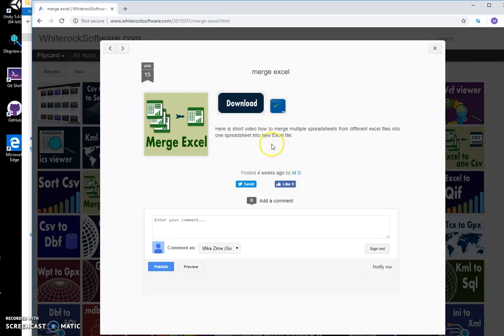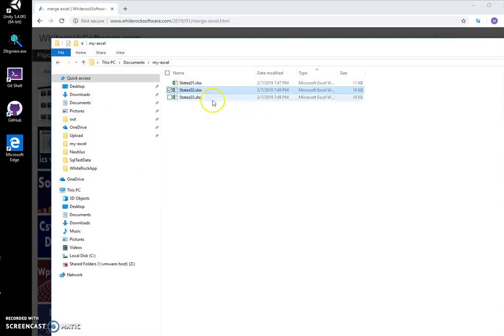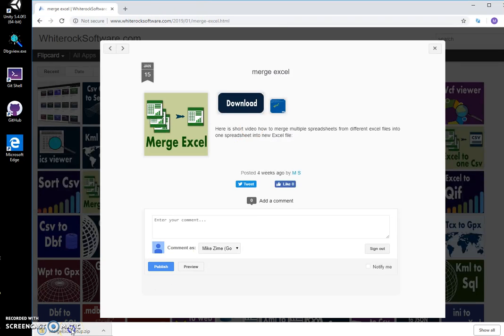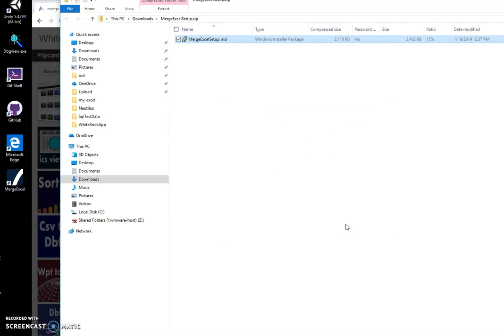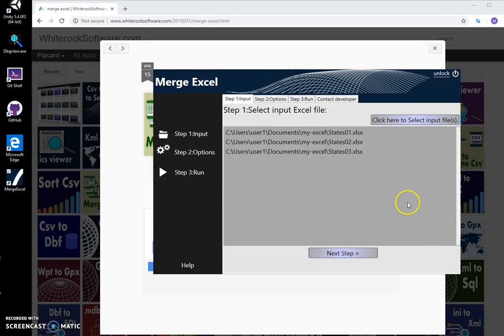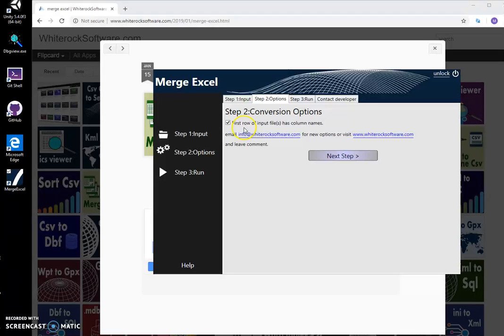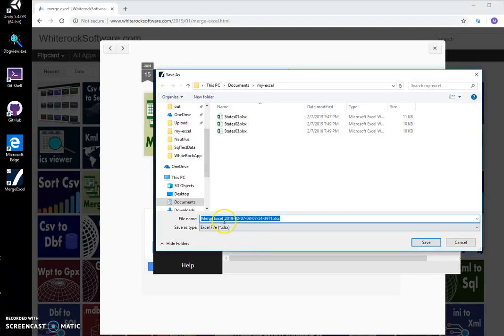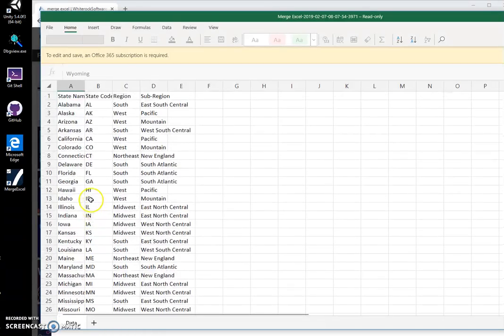Merge Excel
merge excel files into one